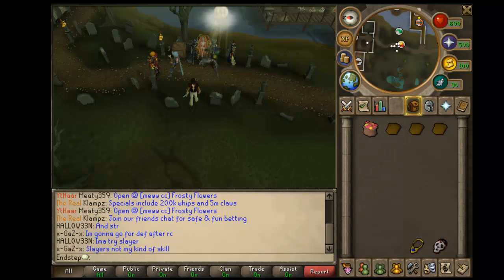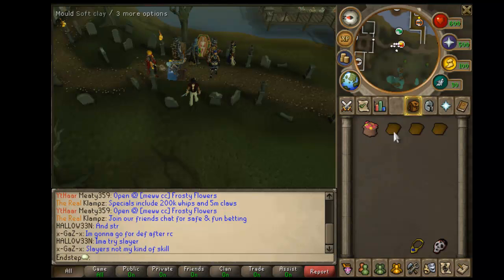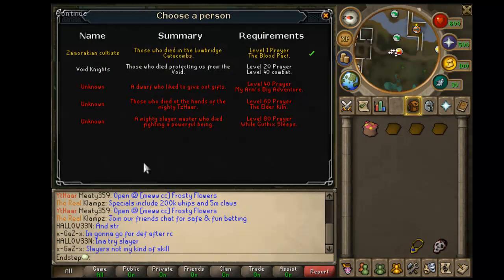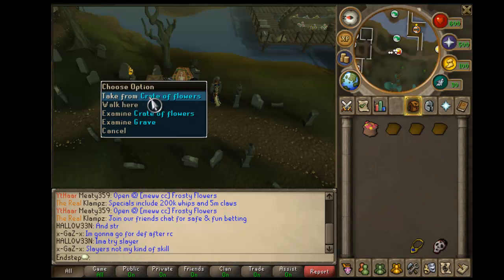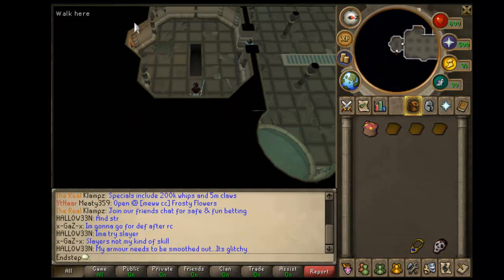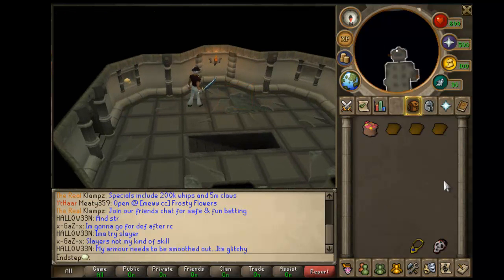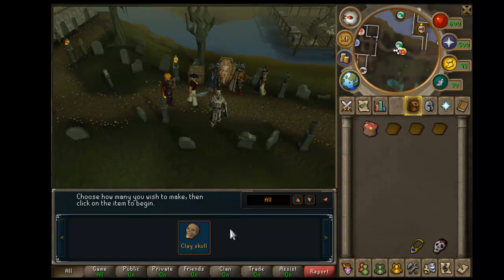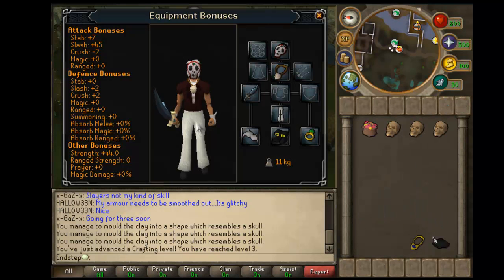Festival of the Dead 2012 October Event Guide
Guardian (aka Endstep) shows the quickest way to complete the festival of the dead.